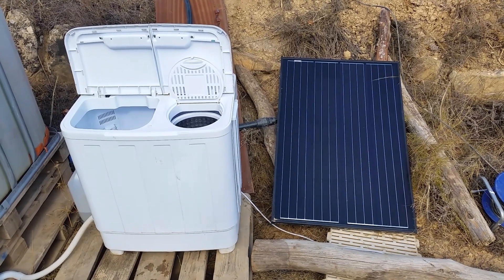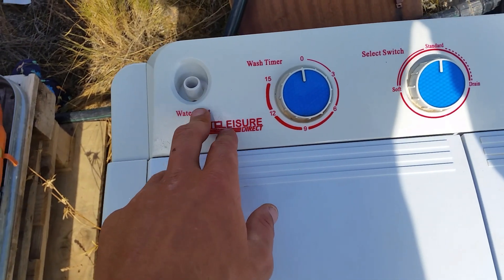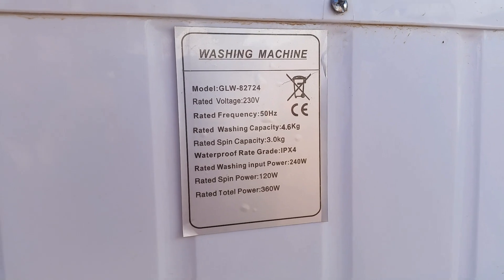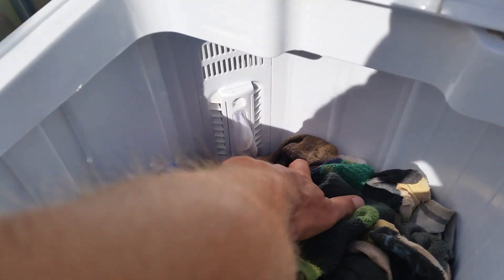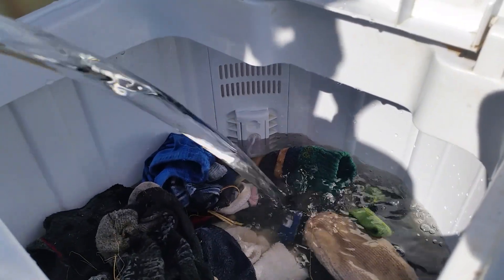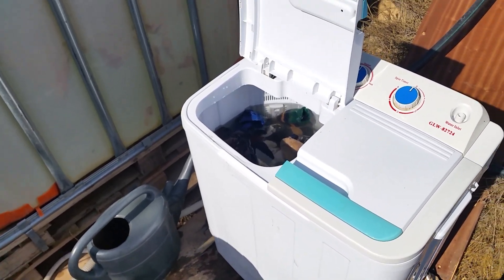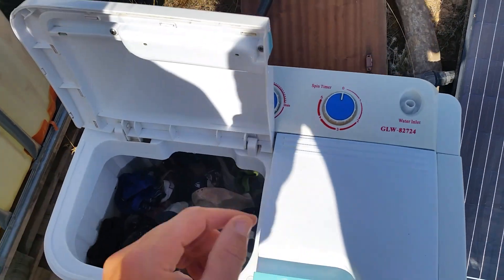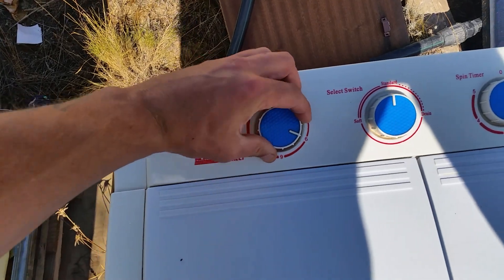HOW TO WASH CLOTHES OFF GRID (watch until the end)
In this product review we take a look at our solar powered washer machine. This device is portable and can be used off the grid, in an RV,  motorhome,  tiny home, or on the road. We have been using it for over a year.

They are pretty cheap online, about 150 bucks but we don't have any links for you because we aren't selling them.